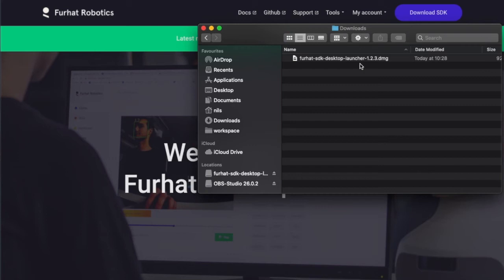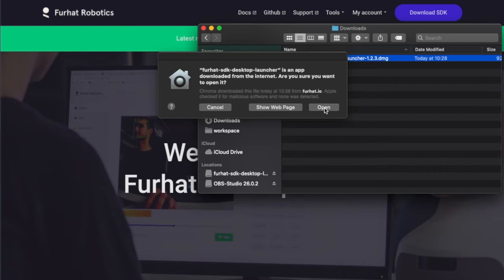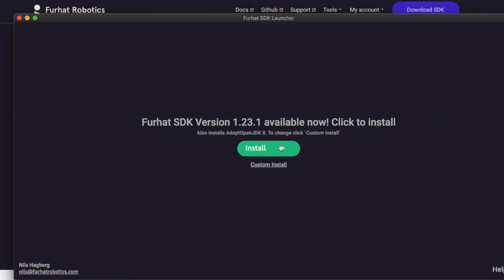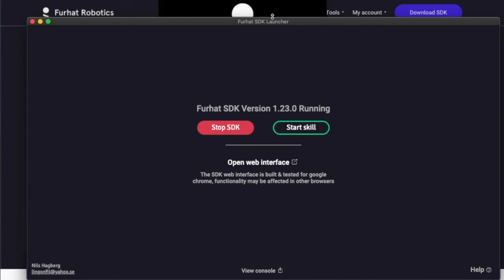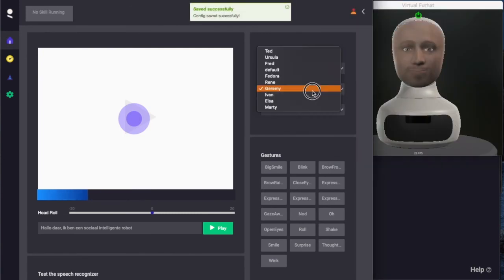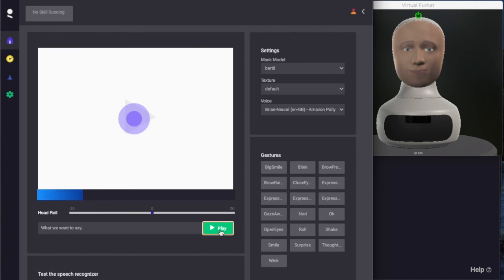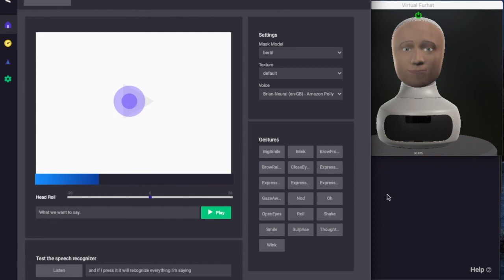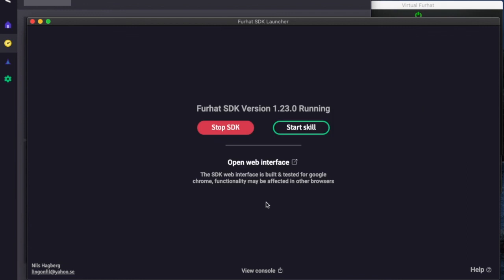SDK Setup Tutorial: Install and Test